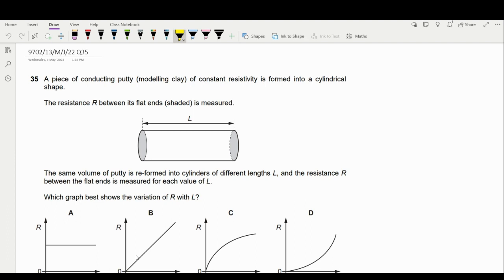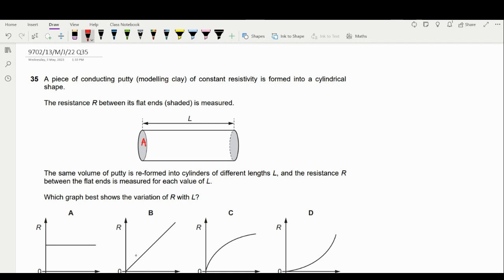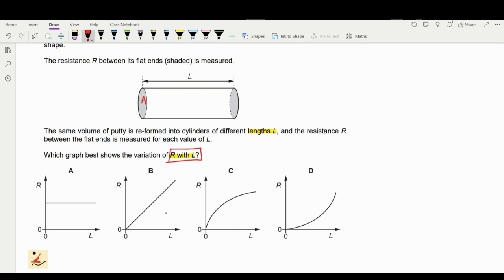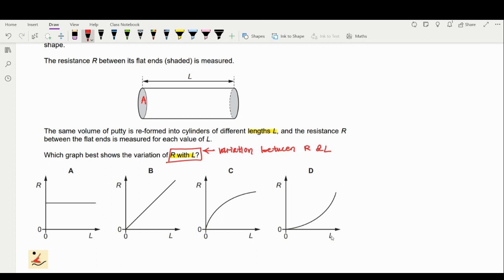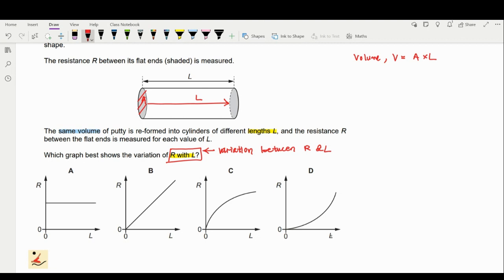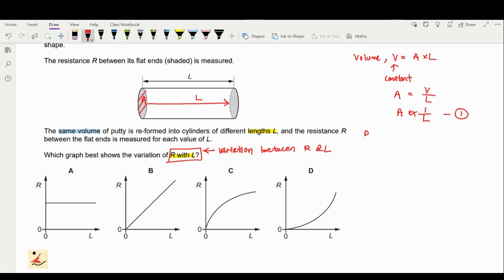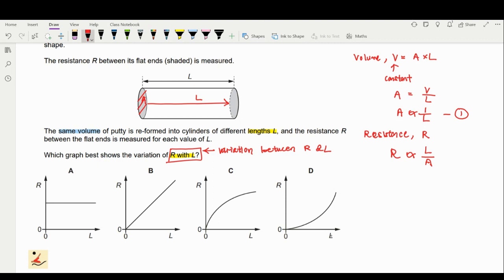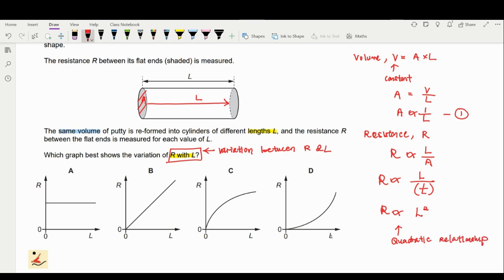#2 9702 13 M J 22 Q35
9702 13 M J 22 Q35
A piece of conducting putty (modelling clay) of constant resistivity is formed into a cylindrical shape.
The resistance R between its flat ends (shaded) is measured.
The same volume of putty is re-formed into cylinders of different lengths L, and the resistance R between the flat ends is measured for each value of L.
Which graph best shows the variation of R with L?